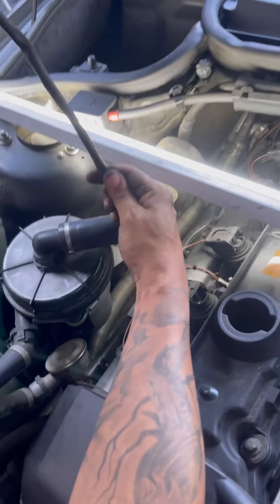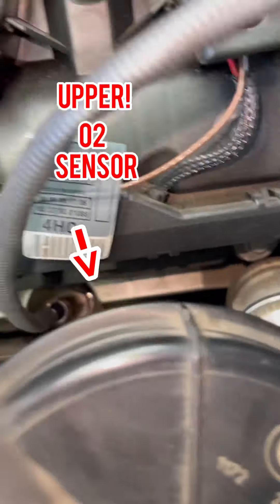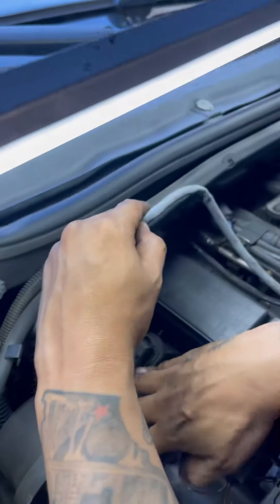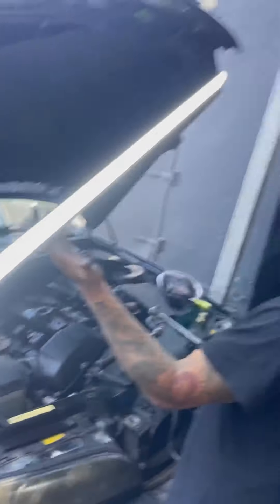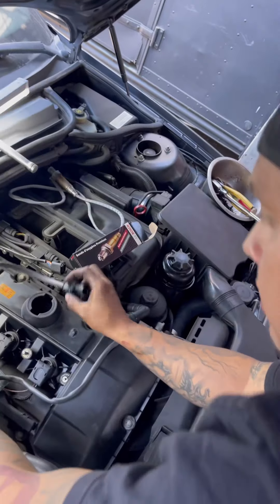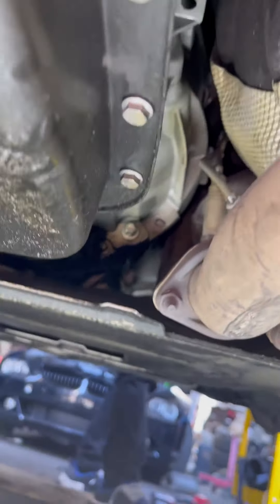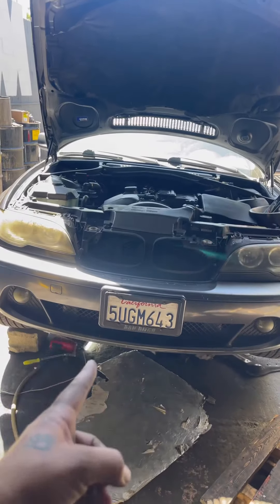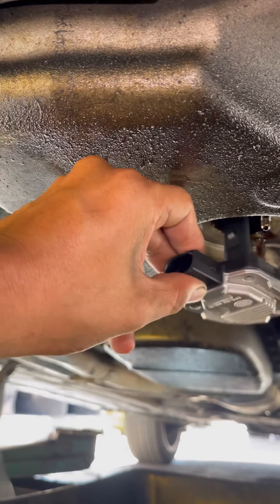2006 BMW 325ci O2 Sensor & OIL Level Sensor REPLACED!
Here we replace ALL 4 O2 sensors
& Oil Level Sensor!